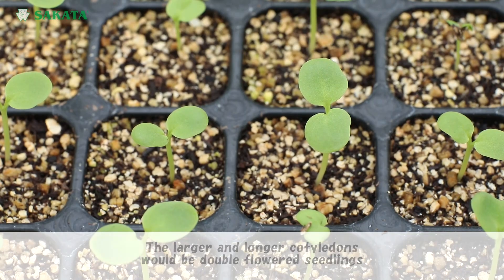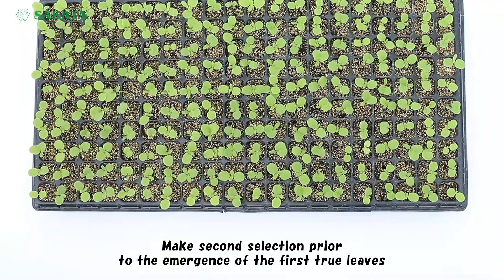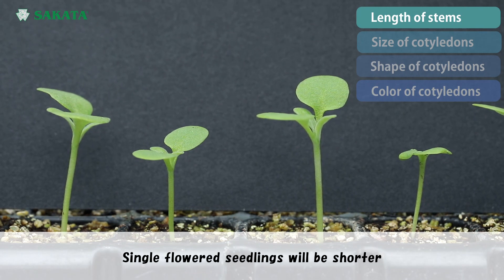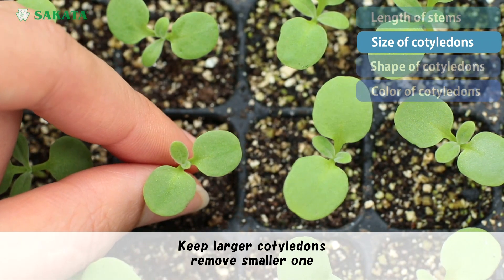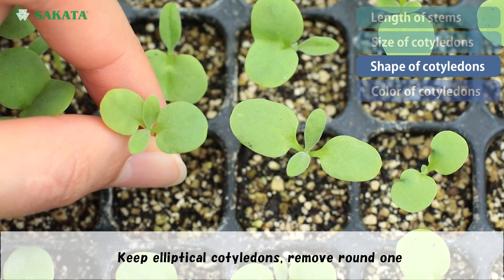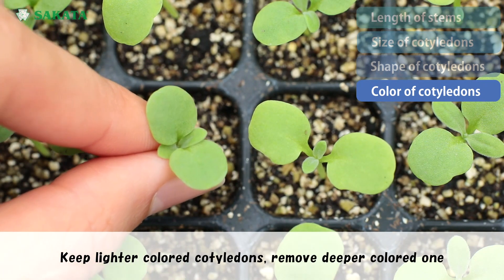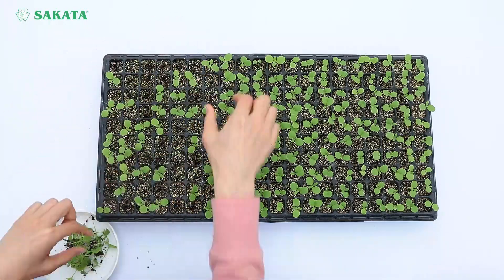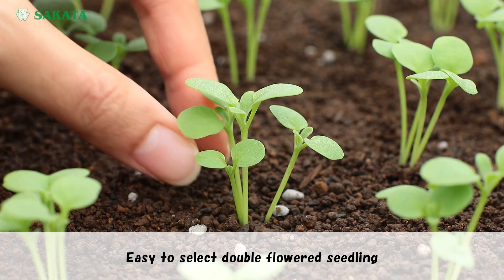【Stock/Matthiola】Selection for double flowered seedlings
How to increase the ratio of double flowered seedlings than genetically around 55%.

"Stock Selection for double flowered seedlings could be done between days 7 and 14"

Check detail !
0'27 Days 7 First selection
1'12 Days 14 Final selection
1'27 Length of stems
1'40 Size of cotyledons
1'59 Shape of cotyledons
2'19 Color of cotyledons
3'02 4 seeds sowing selection

Register to favorites
▼【SakataSeedMovie】